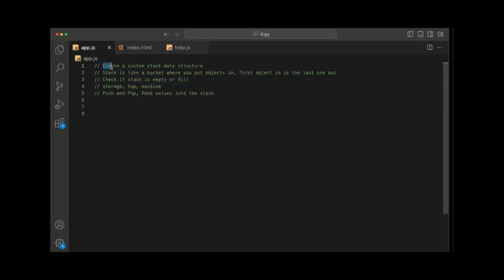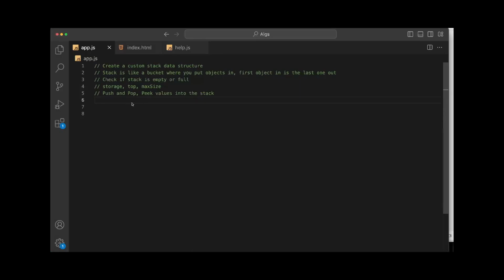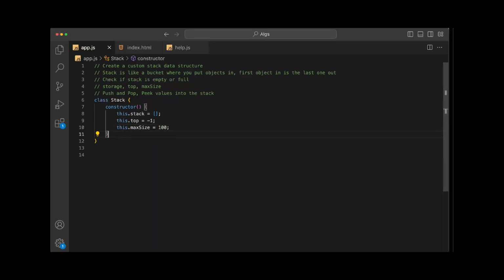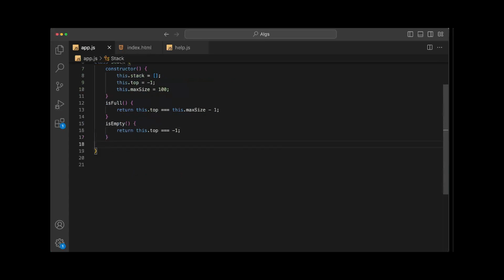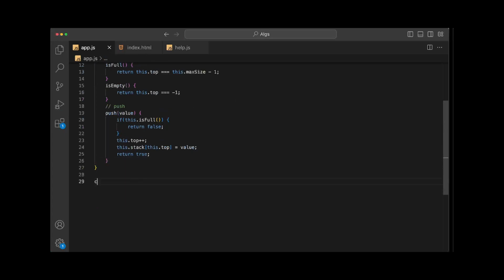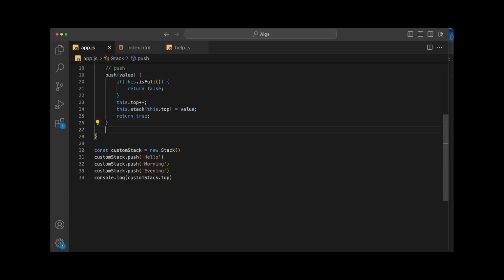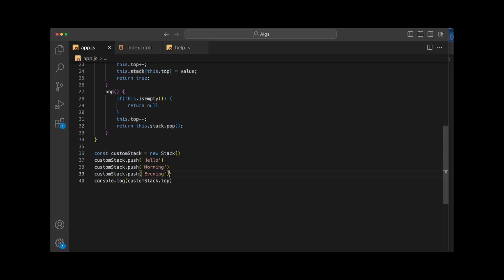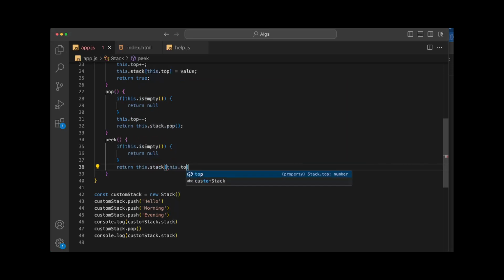Data Structure - Custom Stack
Through this video, we create a custom stack using Javascript. We need to create a First In Last Out data structure with methods of push, pop and peek.